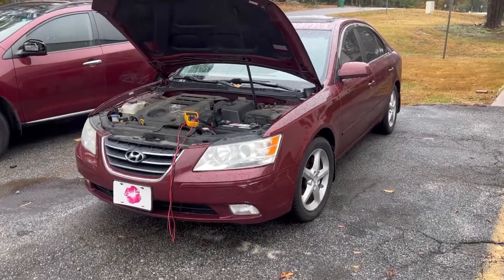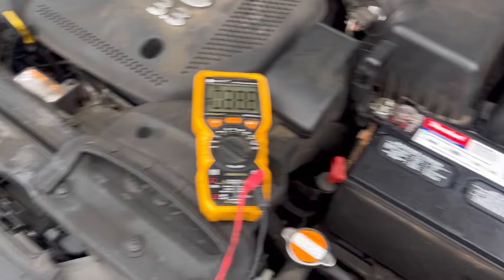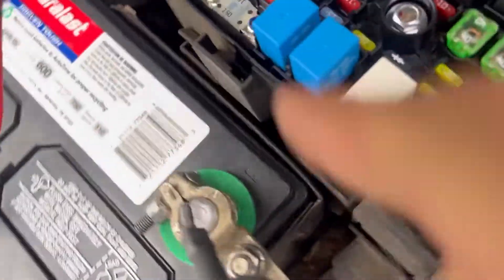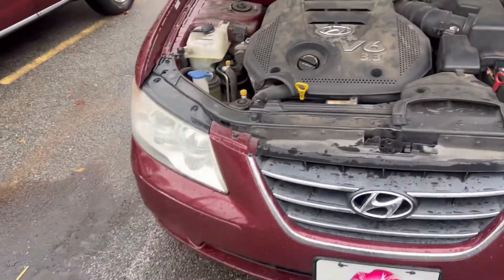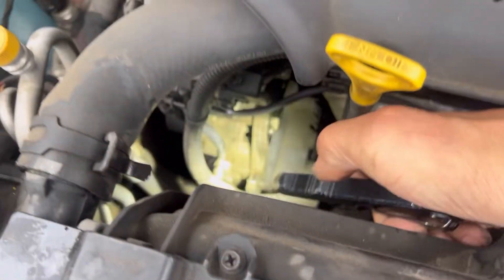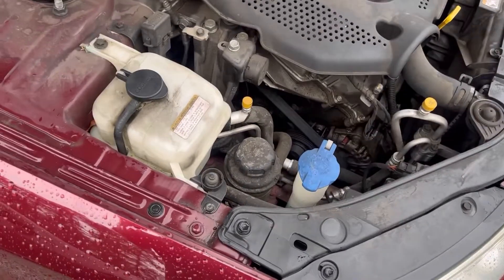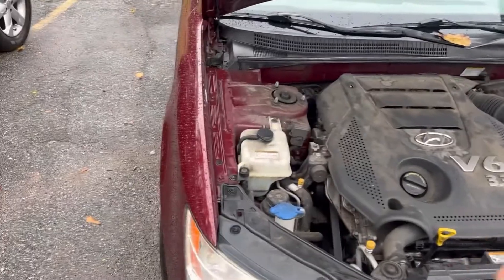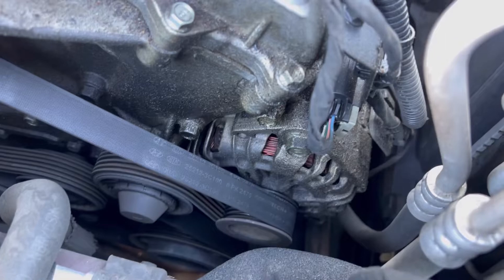IGNORE Oil Leaks and This Can Happen, Costing More Money!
In this video, we'll discuss how liquid will always kill electrical systems. This is a common problem that car technicians are faced with, and it's important to be aware of the dangers posed by leaking oil components.

If you're having trouble with your car and you think the alternator might be the problem, be sure to watch this video to learn about the dangers of liquid (water or oil)  and how to avoid causing a car electrical system failure!